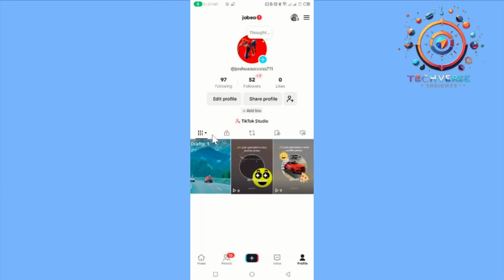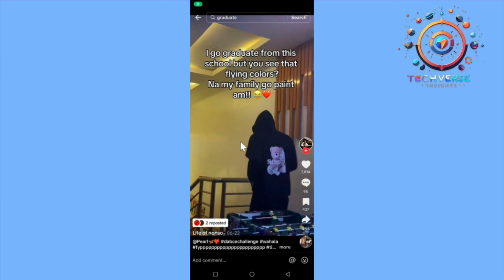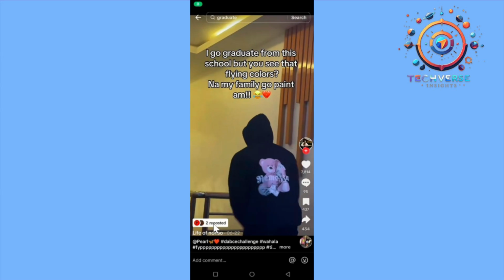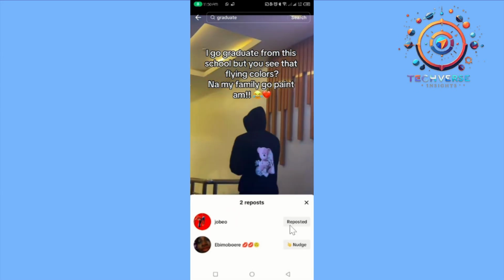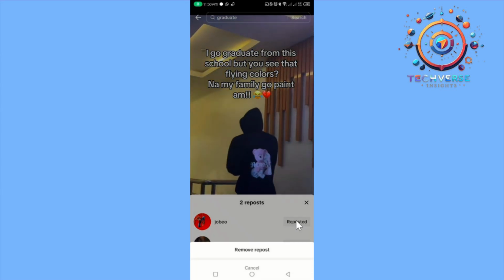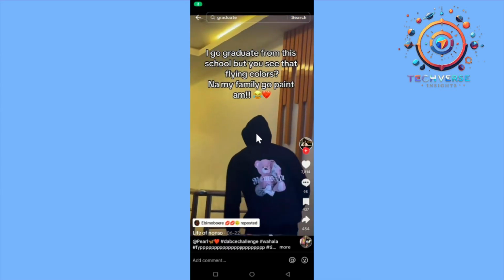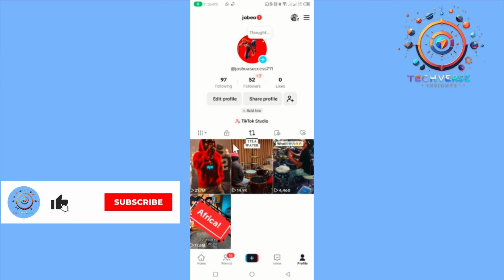How to Make Reposts Private on Tiktok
Want to make your reposts private on TikTok?
In this video, we'll guide you through the steps to adjust your settings so that your reposts are only visible to you or a selected audience.
Follow this simple, step-by-step tutorial to manage your TikTok reposts and enhance your privacy.